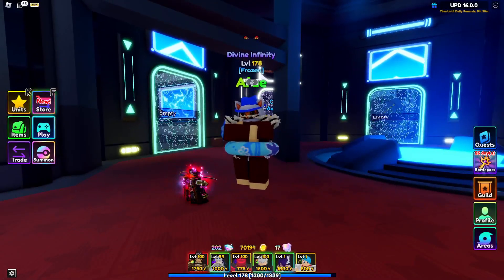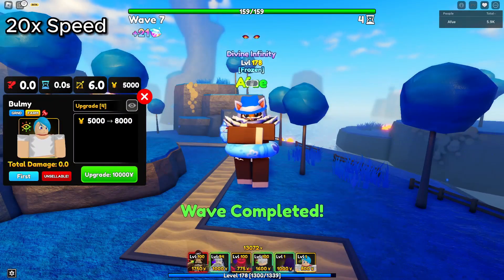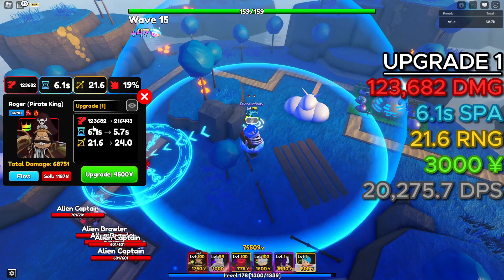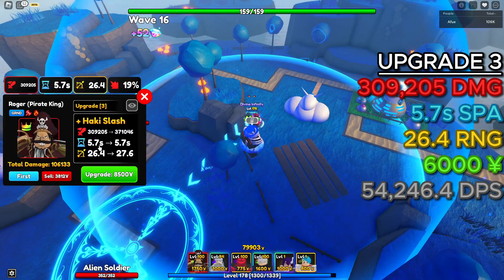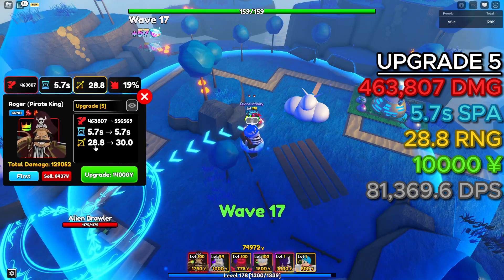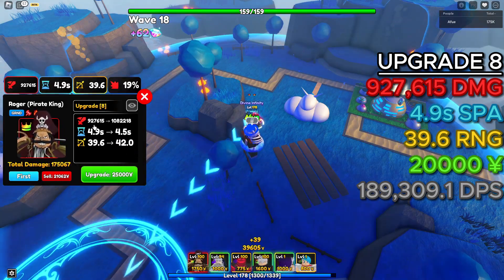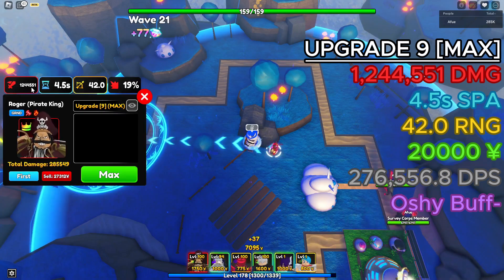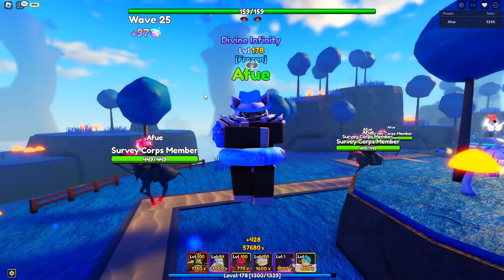Showcasing *Unique* Roger Pirate King (HIGHEST DPS!?!) in Anime Adventures!!!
Today's video we showcased unique roger and his dps and ability are insanely good :).

gpo festive shield,
gpo fishman,
gpo fighting style tier list,
gpo f,
gpo guide,
gpo goro,
gpo gura,
gpo gomu,
gpo geppo trainer,
gpo grinding,
gpo gear 4,
gpo g blade pvp,
gpo g pole,
gpo g cane,
gpo g hook showcase,
gpolo g,
gpo g blade showcase,
gpo g hook combo,
gpo g staff,
gpo haki,
gpo how to get haki,
gpo horo,
gpo haki v2,
gpo how to get haki v2,
gpo how to get 2ss,
gpo how to get devil fruit,
gpo hair combos,
grupo h,
gpo ito,
gpo ito ito no mi,
gpo island guide,
gpo ito pvp,
gpo item tier list,
gpo ito ito showcase,
gpo infernasu pvp,
gpo ice showcase,
i got 5 on it,
i got no time,
i gotta feeling,
i got you,
i got a feeling,
i got a man but i want you,
i got trapped with my crush in her pool house,
i got you babe,
gpo jester outfit,
gpo jester scythe,
gpo jojo emotes,
gpo jester box,
gpo jester,
gpo journey,
gpo journey to logia,
gpo jumpsuit costume,
gpo j fit,
gpo krampus,
gpo kraken farm,
gpo kilo showcase,
gpo kraken stack,
gpo katana location,
gpo karoo,
gpo kk farm,
gpo ken haki,
kpop vs gpop,
gpo leveling guide 0-425,
gpo live stream,
gpo lancer,
gpo lvl 1 to max,
gpo leveling guide 0-325,
gpo lucky moments,
lgpo.exe,
lgpo,
lg pope,
lgpo.exe tutorial,
gpop,
gpo windows 10,
gpo l,
gpo all trades,
gpo magu,
gpo mera,
gpo mochi showcase,
gpo mobile,
gpo map,
gpo mero,
gpo magu showcase,
gpo new update,
gpo new codes,
gpo noob to pro update 4,
gpo new fruit,
gpo new island,
gpo noob to pro with fruit,
gpo necklace quest,
gpo noob to pro sword,
gpo outfits,
gpo observation haki,
gpo ope ope,
gpo one sword style,
gpo outfits ideas,
gpo orange town,
gpo on mobile,
gpo on xbox,
o globo,
quando o grupo vai atualizar,
o que é gpon,
como deixar o gpo liso,
o que é gpo,
gpo pvp,
gpo pika,
gpo private server code,
gpo pika showcase,
gpo phoenix,
gpo phoeyu,
gpo pika pvp,
gpo peppermint dress,
gpo p bag,
gpo quake,
gpo queens outfit,
gpo quest guide,
gpo quake pvp,
gpo quake dungeon,
gpo queen wings,
gpo quake fruit showcase,
gpo quake build,
gpo q fit,
gpo roblox,
gpo rokushiki location,
gpo rokushiki showcase,
gpo rp,
gpo ruin mask,
gpo race tier list,
gpo roca island location,
gpo release,
gpo suna,
gpo script roblox pastebin,
gpo ship farm,
gpo starter guide,
gpo second sea,
gpo suna showcase,
gpo shield,
gpo string string fruit,
s. gpo,
gpo trading tier list,
gpo tori,
gpo tier list,
gpo trading value,
gpo tori showcase,
gpo trading guide,
gpo tori rework,
gpool t bill,
got,
gpo update,
gpo update 4.5,
gpo update 5 release date,
gpo update 4,
gpo upd,
gpo update 5 leaks,
gpo upd 5,
gpo u got a devil fruit,
gpo value list,
gpo value,
gpo value list update 4.5,
gpo vs blox fruits,
gpo valentine update codes,
gpo value tier list,
gpo v2 haki,
v sol olt gpon configuration,
v solution gpon,
gpo world scroll,
gpo weapon tier list,
gpo with trades,
gpo w trade,
gpo whitebeard,
gpo what your fruit says about you,
gpo where to buy sword,
gpo walkthrough,
w gpo trades,
gpo w,
gpo w or l,
roblox gpo with trades,
gpo xbox,
gpo xp glitch,
gpo xmas update,
gpo xmas,
gpo xbox
Roblox
gpo Kage Kage
shisui x gpo,
synapse x gpo,
grupo x,
gpon x epon,
globo x internacional,
gpo yoru,
gpo yami,
gpo you got a devil fruit drop,
gpo yeti,
gpo yeti farm,
gpo yami showcase